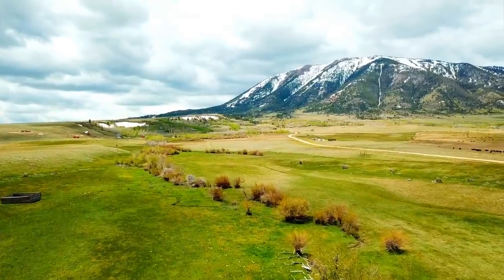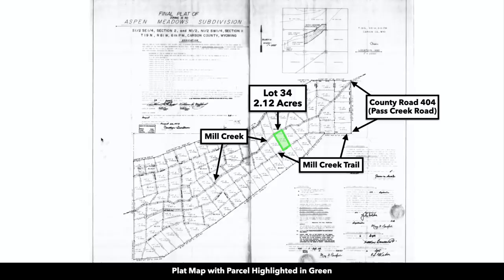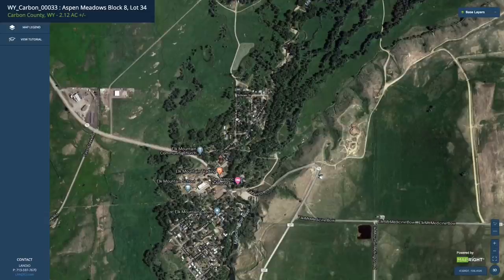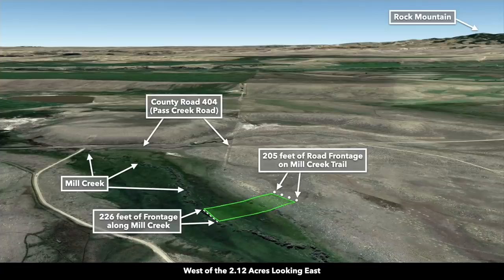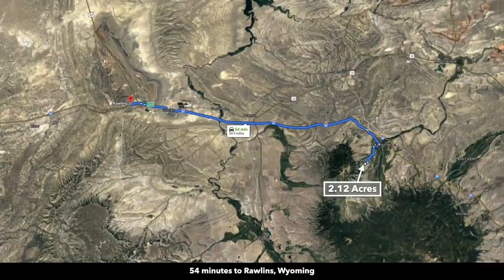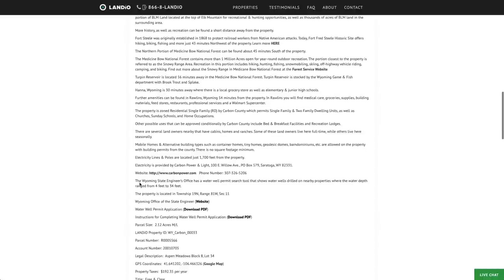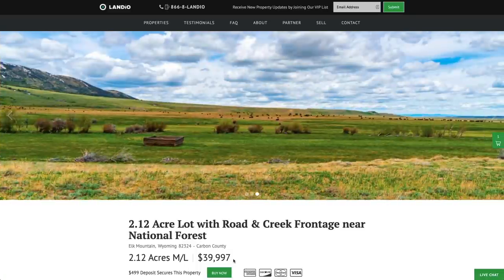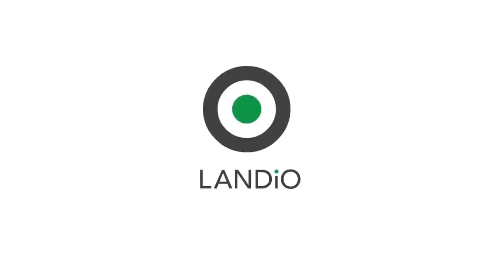Wyoming Land for Sale with Creek & Mountain Views - LANDiO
2.12 Acre Lot with Amazing Views of Elk Mountain only 19 miles from the Medicine Bow National Forest and 1 Million Acres of Public Land.

Wyoming  |  2.12 Acres  |  $39,997

There is 205 feet of Road Frontage on Mill Creek Trail, only 0.3 miles from County Road 404 (Pass Creek Road). The Northern Boundary has 226 feet of Frontage along the flowing waters of Mill Creek.

Elk Mountain is a charming small town located a short 13 minute drive from the property with a population around 200.

In Elk Mountain, you’ll find a post office, community church, and historic lodging.

The Northern Portion of Medicine Bow National Forest can be found about 45 minutes South of the property.

The Medicine Bow National Forest contains more than 1 Million Acres open for year-round outdoor recreation. The portion closest to the property is referred to as the Snowy Range Area. Recreation in this portion includes hiking, hunting, fishing, snowmobiling, skiing, off-highway vehicle riding, camping, and biking.

Hanna, Wyoming is 30 minutes away where there is a local grocery store as well as elementary & junior high schools.

Further amenities can be found in Rawlins, Wyoming 54 minutes from the property. In Rawlins you will find medical care, groceries, supplies, building materials, feed stores, restaurants, professional services and a Walmart Supercenter.

The property is zoned Residential Single Family (RD) by Carbon County which permits Single Family & Two Family Dwelling Units, as well as Churches, Sunday Schools, and Home Occupations.

Other possible uses that can be approved conditionally by Carbon County include Bed & Breakfast Facilities and Recreation Lodges.

There are several land owners nearby that have cabins, homes and ranches. Some of these land owners live here full-time, while others live here seasonally.

Mobile Homes & Alternative building types such as container homes, tiny homes, geodesic domes, barndominiums, etc. are allowed on the property with building permits from the county. There is no square footage minimum.

Electricity Lines & Poles are located just 1,700 feet from the property.

The Wyoming State Engineer's Office has a water well permit search tool that shows water wells drilled on nearby properties where the water depth ranged from 4 feet to 34 feet.

The property is located in Township 19N, Range 81W, Sec 11

LANDiO Property ID: WY_Carbon_00033

Parcel Number:  R0005566

Account Number: 20010705

Legal Description:  Aspen Meadows Block 8, Lot 34

Nearby Points of Interest

13 minutes to Elk Mountain, Wyoming : Population 200

30 minutes to Hanna, Wyoming : Population 800

44 minutes to Bow River Campground : Medicine Bow National Forest

54 minutes to Rawlins, WY : Population 10,000

56 minutes to Turpin Reservoir : Medicine Bow National Forest

1 hour 8 minutes to Laramie, WY : Population 30,800

1 hour 43 minutes to  North Platte River’s Miracle Mile

1 hour 51 minutes to Cheyenne, WY : Population 91,700

2 hours 2 minutes to Seminoe Reservoir

1 hour 59 minutes to Medicine Bow National Forest Visitors Center

2 hours 5 minutes to Alcova Reservoir

2 hours 7 minutes to Fort Collins, CO : Population 152,000

2 hours 13 minutes to Casper, WY : Population 60,000

There is an International Airport in Casper, Wyoming about an hour from the property. The code for this airport is CPR.

2 hours 35 minutes to the Pathfinder Reservoir

3 hours 13 minutes to Denver, CO : Population Over 1 Million

GPS Coordinates

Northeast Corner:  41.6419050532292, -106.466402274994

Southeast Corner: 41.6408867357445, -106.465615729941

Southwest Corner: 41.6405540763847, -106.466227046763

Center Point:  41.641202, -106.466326